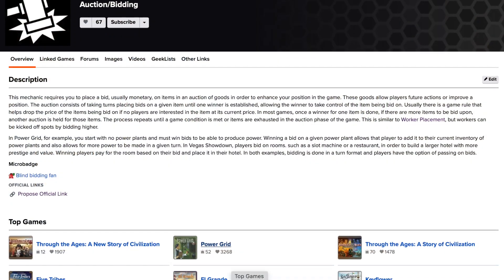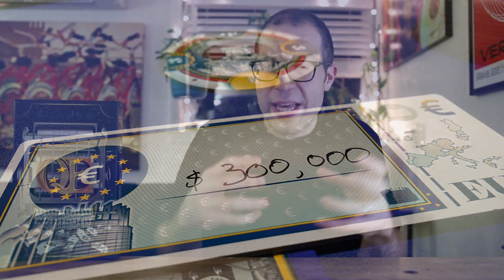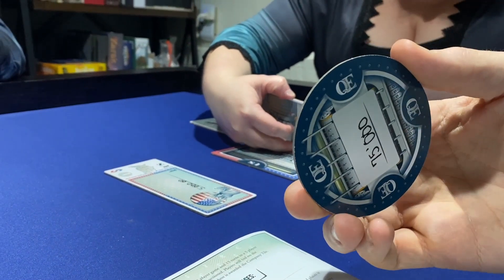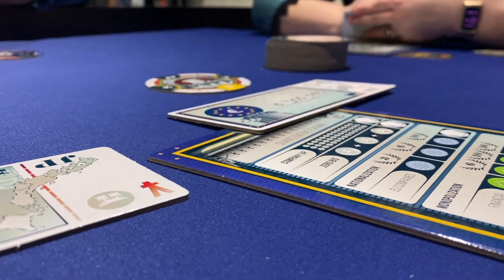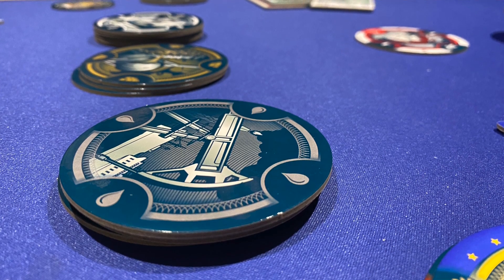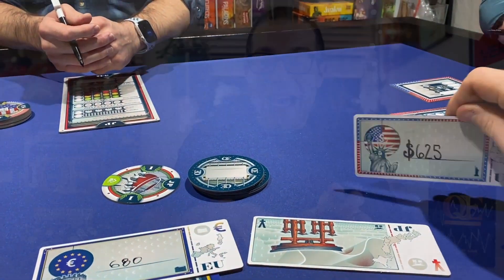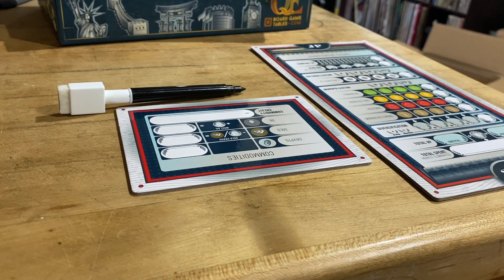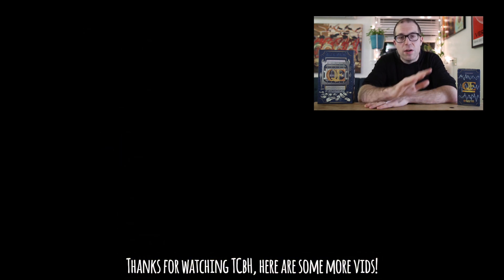How QE's Commodities Expansion makes a good game great - Base Game + Expansion Review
00:00 - Auction Games
00:47 - Baseline WHAT IS QE
01:47 - The central thrust of the game
02:45 - No finite currency
04:04 - Verdict on the base game (and what holds it back)
05:22 - Commodities
06:43 - The auction sale
07:21 - Elevating the game & final thoughts